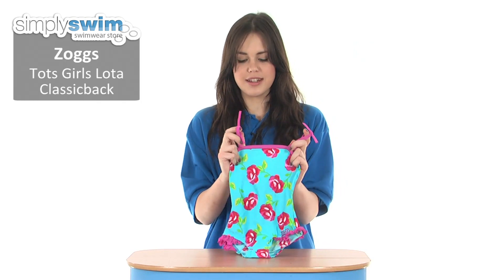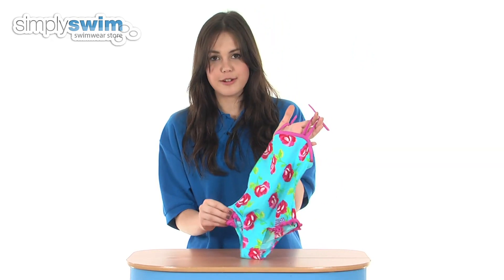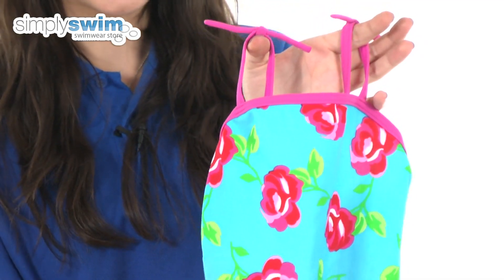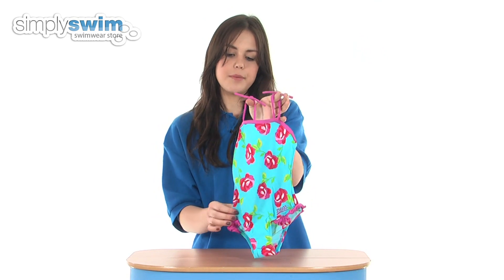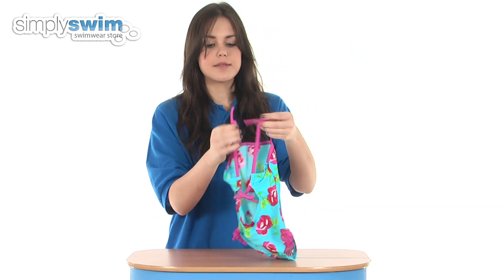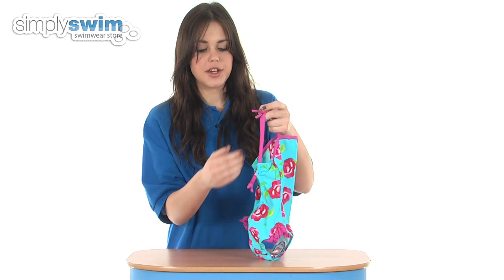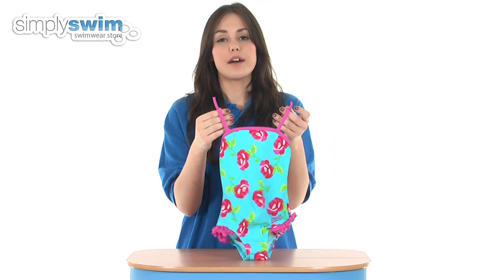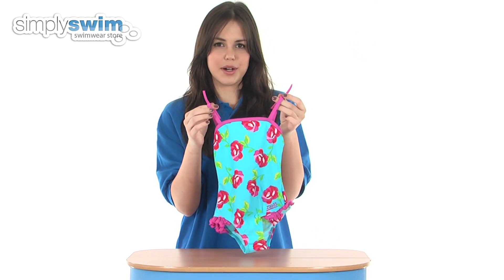Zoggs Tots Girls Lota Classicback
This stunning girls swimming costumer is the Zoggs Tots Lota Classicback. This adorable swimsuit is ultra soft and comfortable and lovely for the swimming pool or beach.